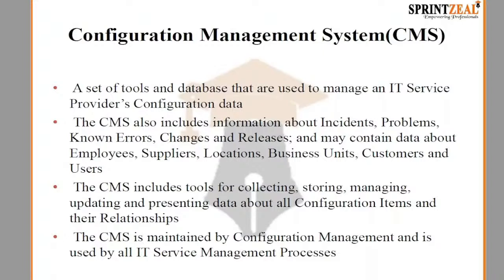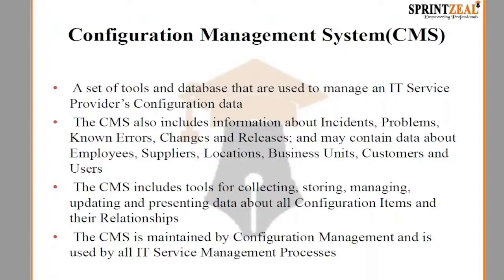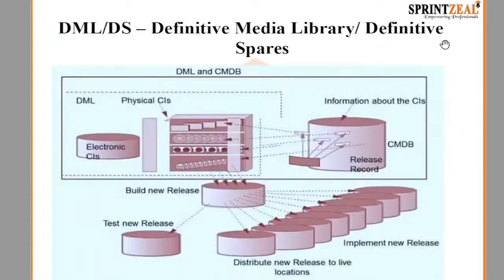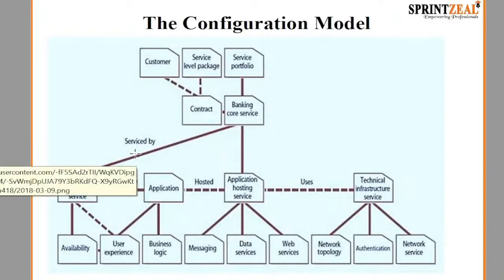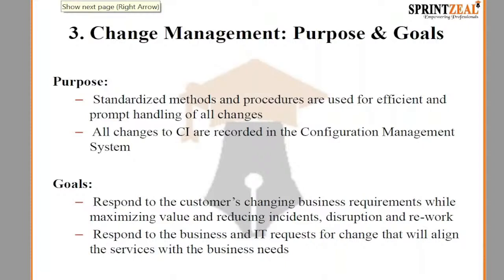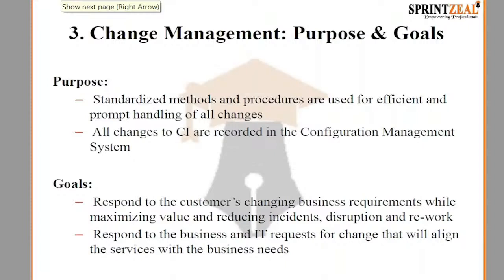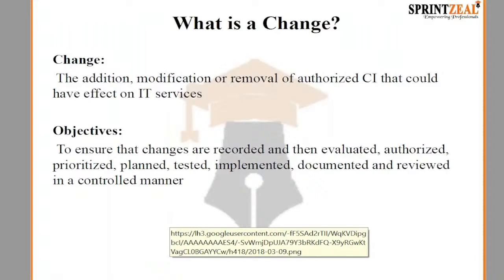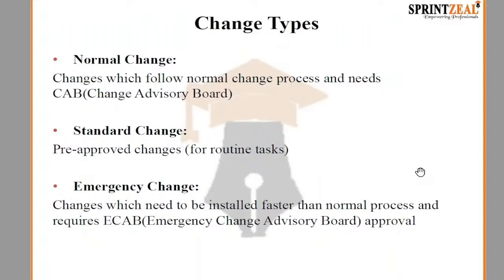ITIL Tutorial For Beginners | What Is ITIL | Sprintzeal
☑ Welcome to Sprintzeal's ITIL V4 Certification Training sessions Part - 23[4.2]

Our ITIL® certification training familiarizes candidates with the fundamental concepts, processes, techniques, and terminologies of IT industry services and prepares you for the ITIL exam. In this ITIL® V4 Foundation training, you will get an overview of the ITIL framework and the ITIL 4 lifecycle.

-  Configuration Management System
-  Digital Media Library/Definitive Spares
-  Configuration Model
-  Change Management